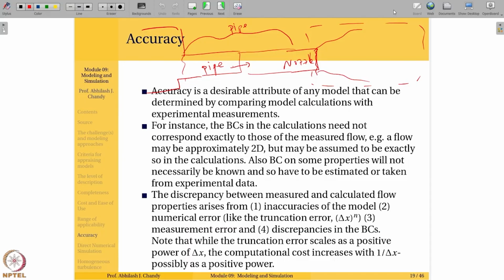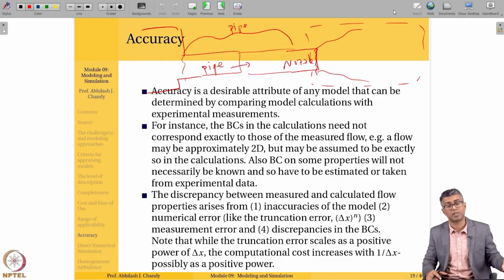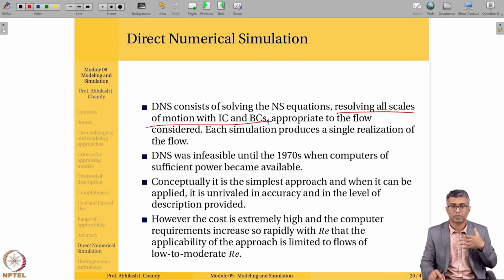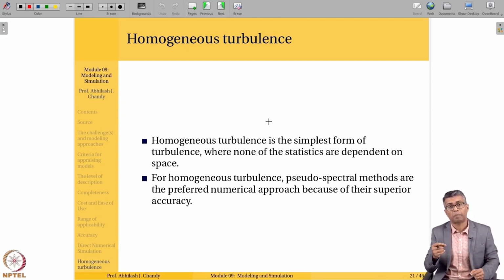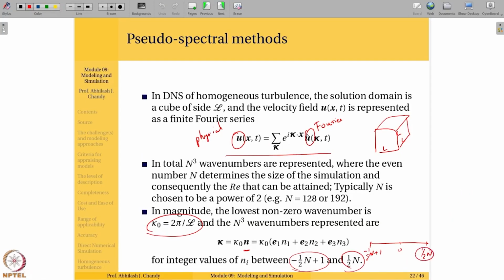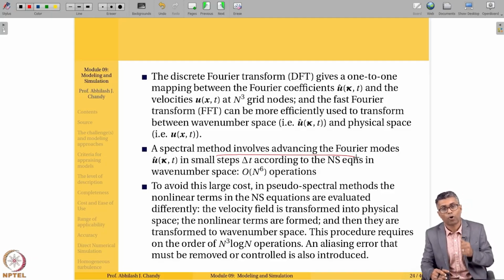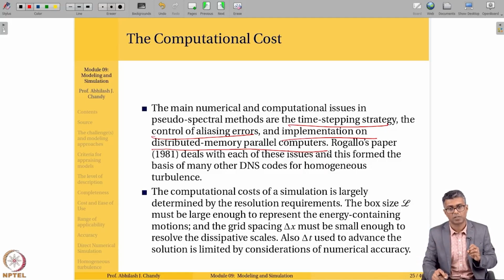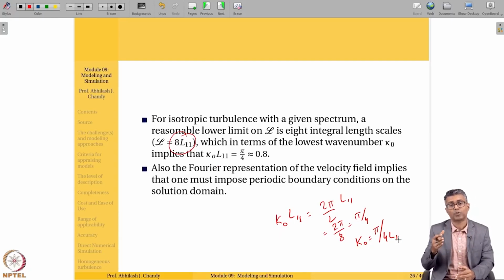Lec46: Pseudo-spectral methods for DNS